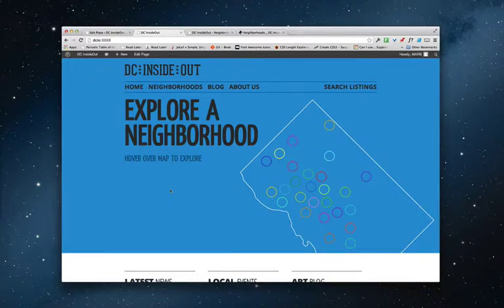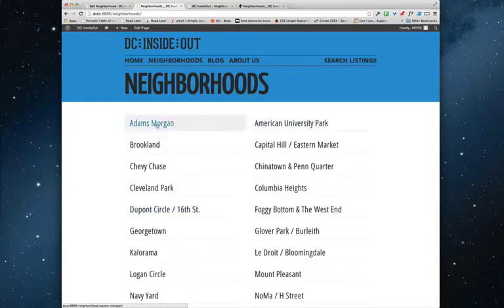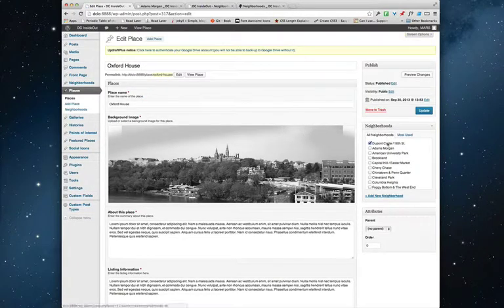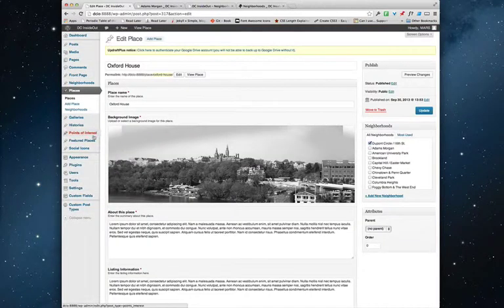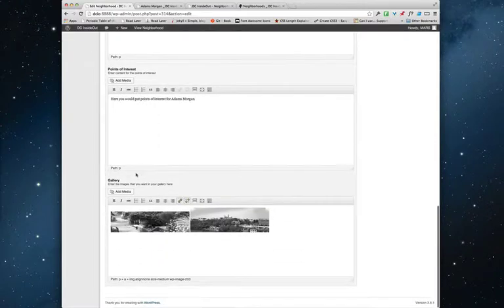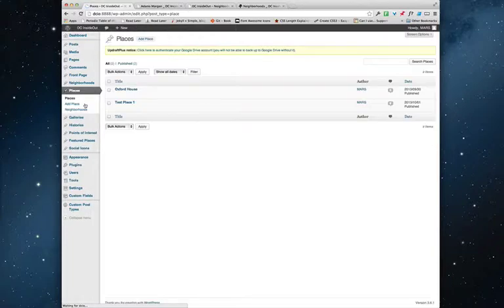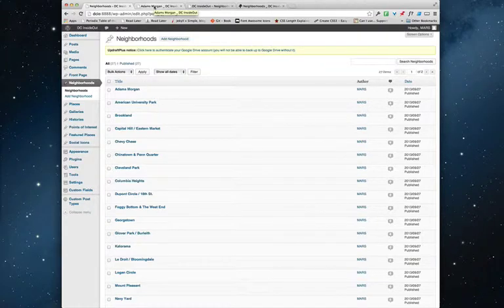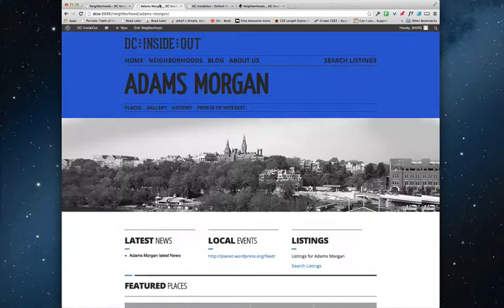DCIO My Current Approach